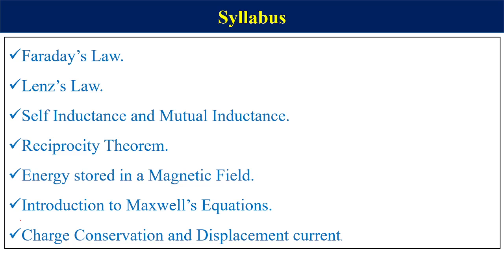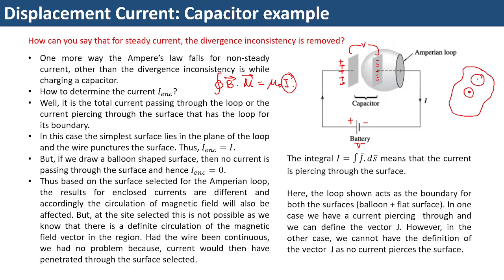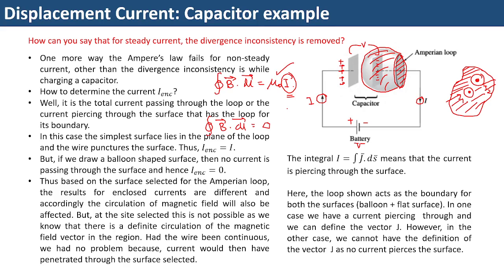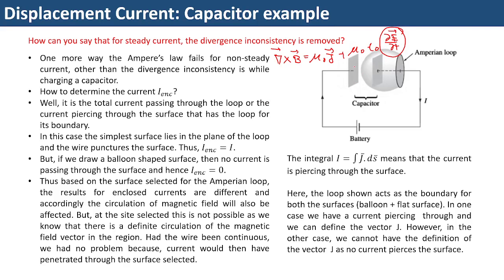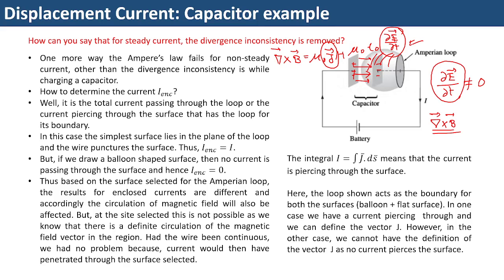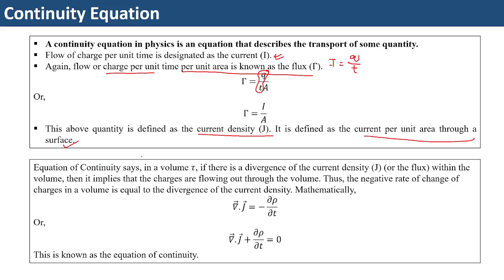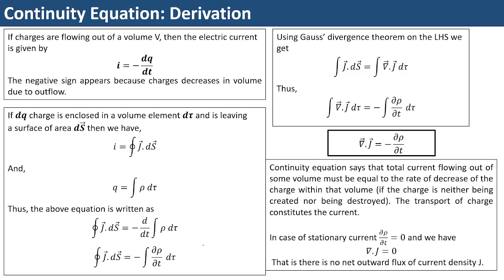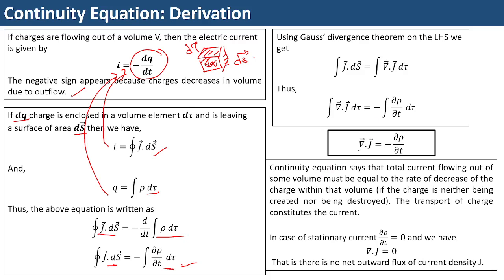EMI: Maxwell's Equations (extended)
Extended lecture on Maxwell's Equation